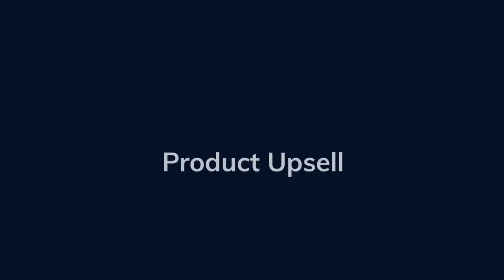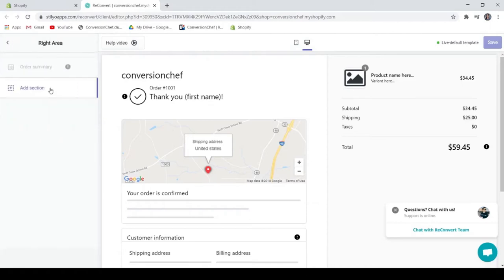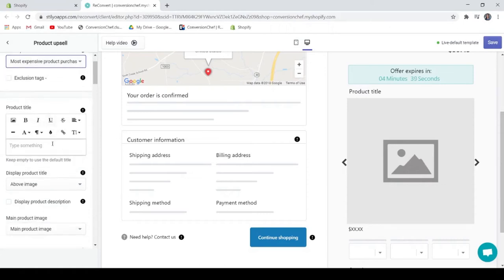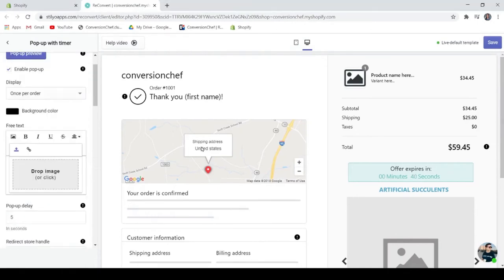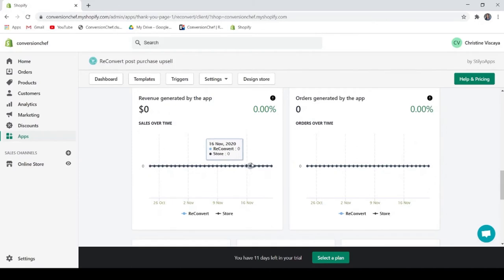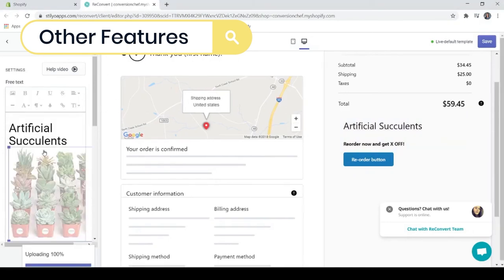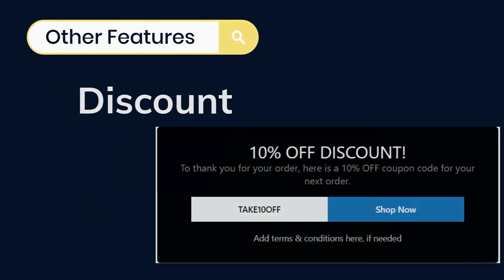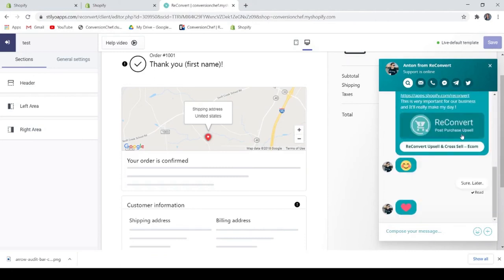ReConvert Post Purchase Upsell App 2021 Review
One of the best Shopify apps for Cross Sell. Reconvert will give you the power to customize your thank you page and increase your ROI significantly! besides it has one of the greatest chat support in the app, give it a shot you will not regret it ;)

Wanna try ReConvert Upsell & Cross Sell Shopify app Install